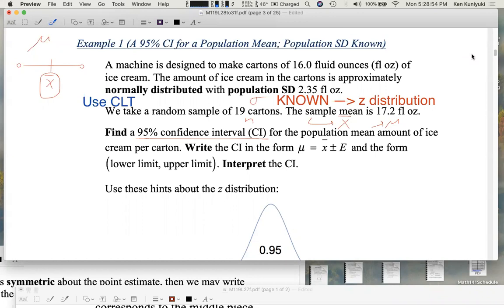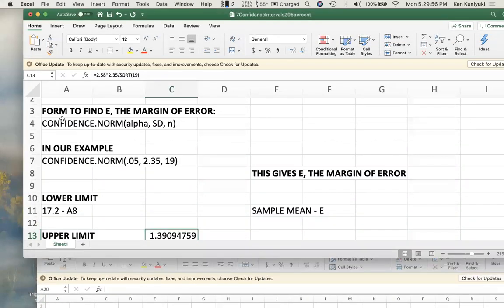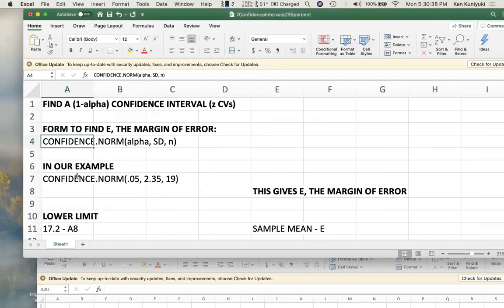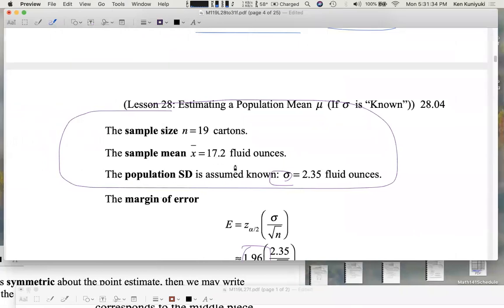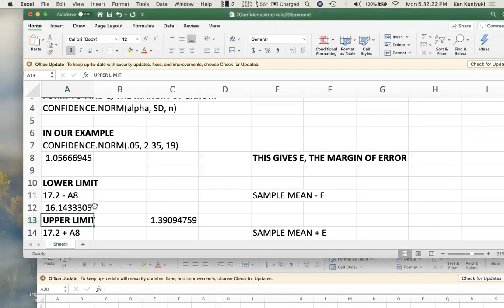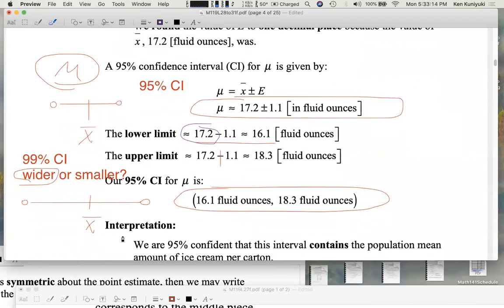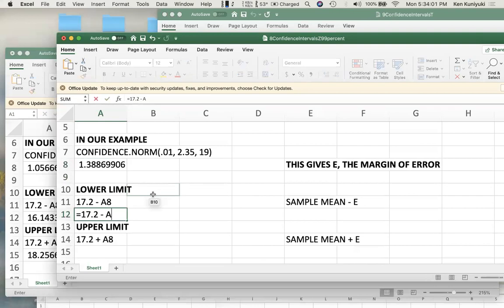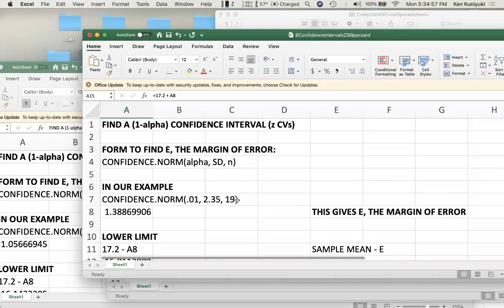Math 119, Day 21, Part 5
Lesson 28: Using Excel to Find Confidence Intervals for a Population Mean (z case)